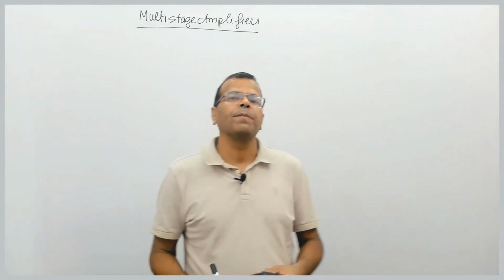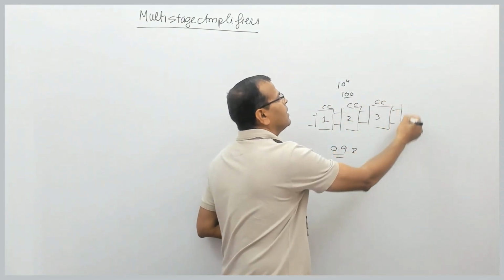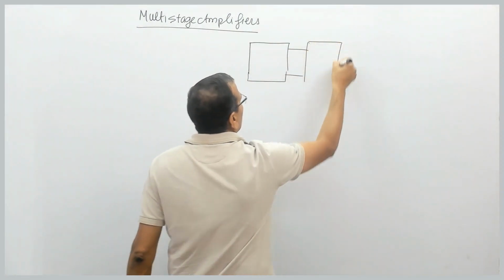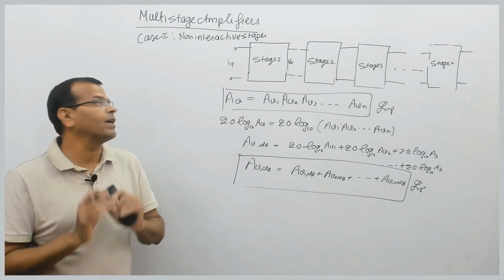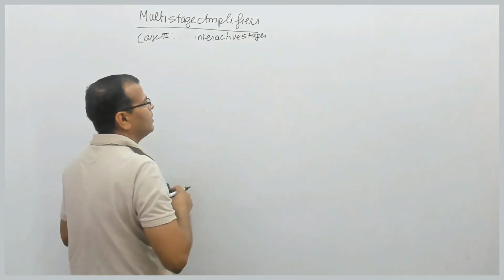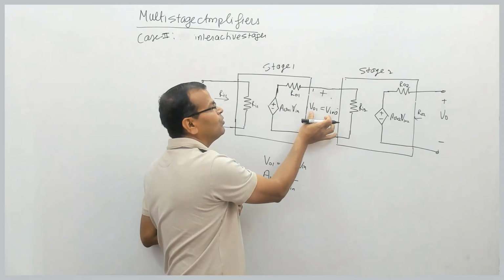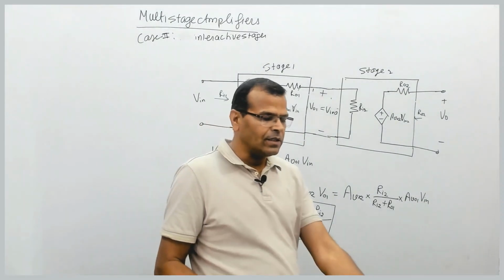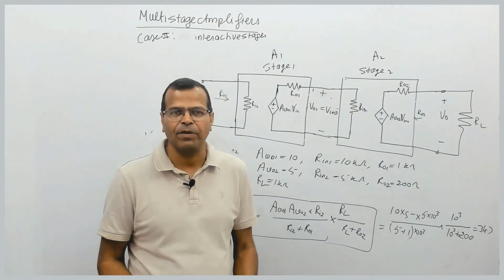EDC & AE Ch 11 Multistage Amplifiers L1 voltage, current & power gain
This video presents introduction as well as voltage gain, current gain and power gain of multistage amplifiers for interactive as well as non-interactive stages of multistage amplifiers. It is an important topic for GATE as well as ESE pre examinations.